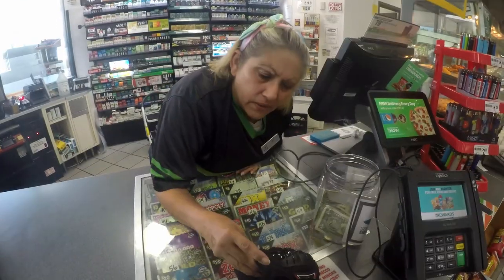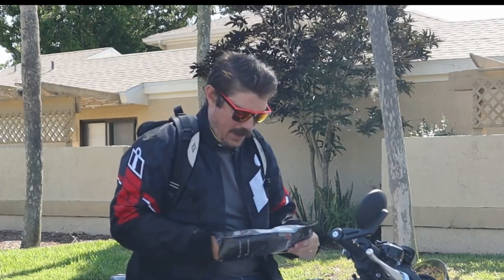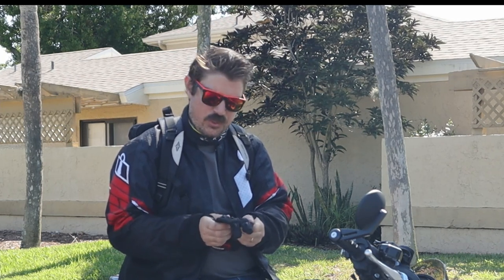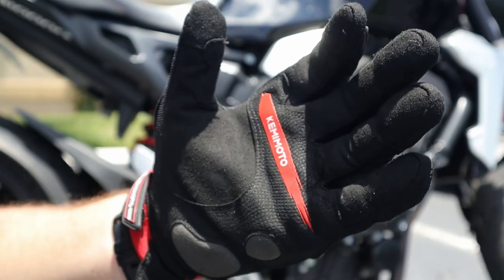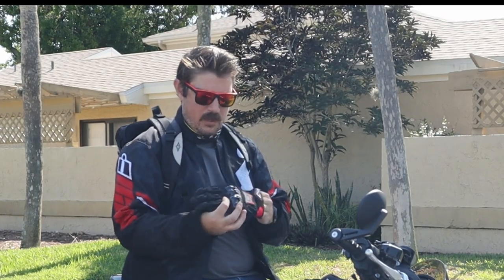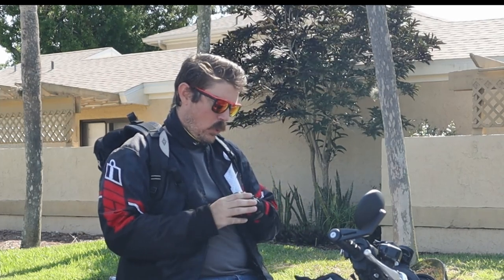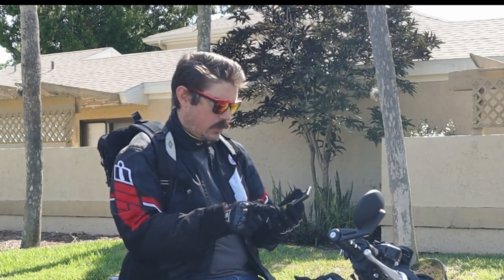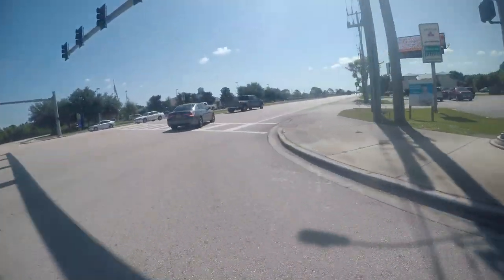I got *NEW* Motorcycle gloves and they're AWESOME | Kemimoto | BrosefRides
Kemimoto Upgraded Motorcycle Gloves: